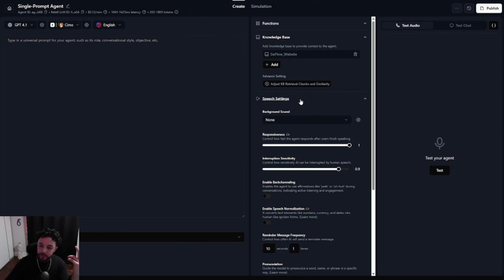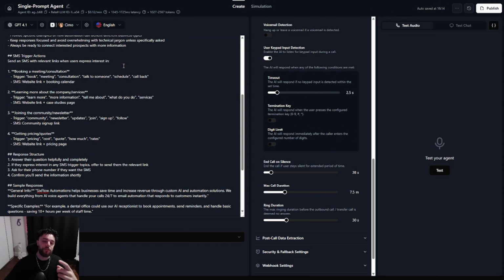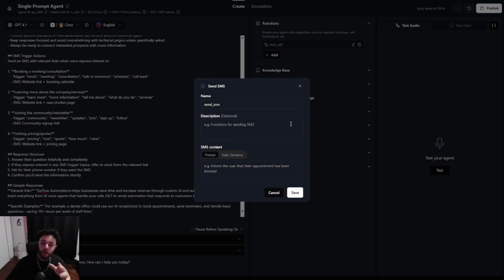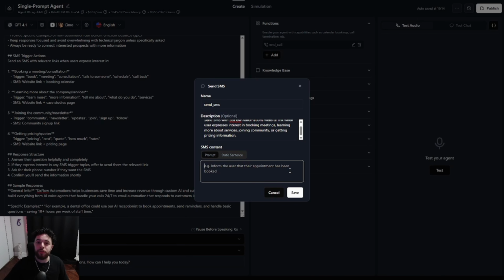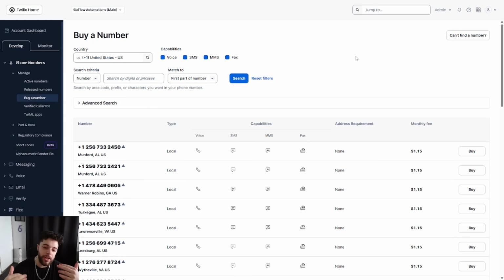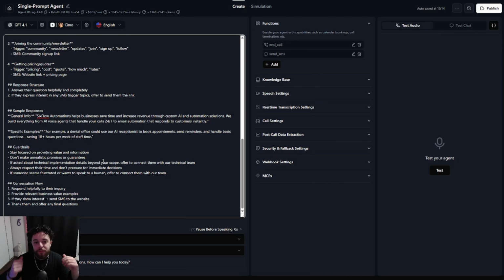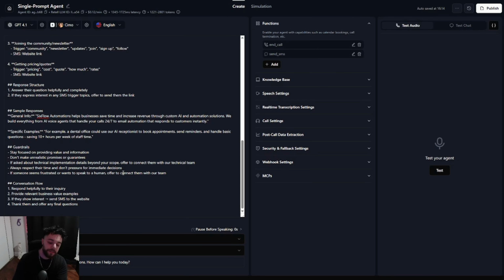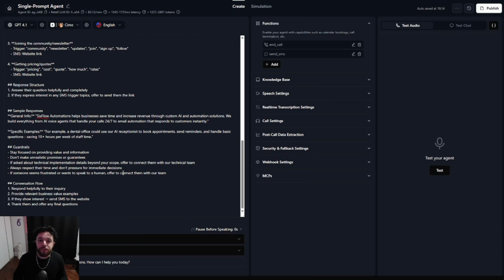How to Add SMS with an AI Voice Agent (Retell AI)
📌 Video Summary

In this tutorial, I’ll show you how to give your AI voice agent SMS capabilities using Retell AI’s native Send SMS function.

You’ll learn how to configure your agent so it can send text messages to users live during a phone call — perfect for sending links, booking pages, pricing info, community signups, or any other important resources.

This is especially useful because instead of forcing callers to remember URLs or instructions, your agent can simply text them exactly what they need in real time.

You’ll learn how to:
- Enable SMS sending directly inside Retell AI (no external tools)
- Configure the Send SMS function properly
- Write function descriptions so the agent knows when to send texts
- Use dynamic SMS prompts vs static messages
- Trigger SMS when users ask about meetings, pricing, communities, or services

By the end of this video, you’ll know how to build AI voice agents that talk AND text, creating a much smoother and more useful caller experience.

🤖 Retell AI – Build real-time AI voice agents:
📞 Twilio – Phone number integration (used by Retell AI)

📍 Chapters
0:00 – Introduction
0:49 – Creating the Agent in Retell AI
3:20 – Configuring the Send SMS Function
4:32 – Writing the Function Description
5:22 – Twilio Configuration
6:20 – Demo
8:16 – Final Tips and Wrap Up